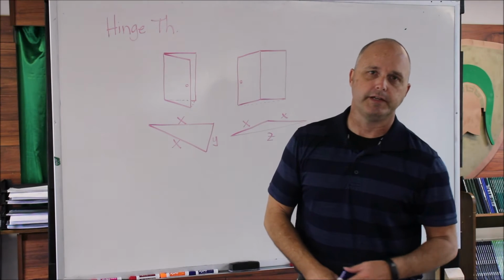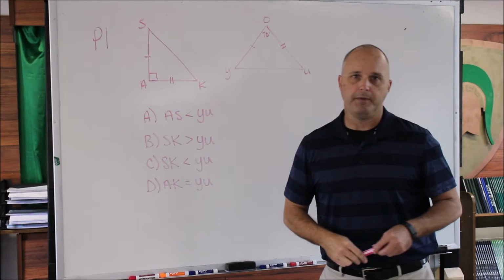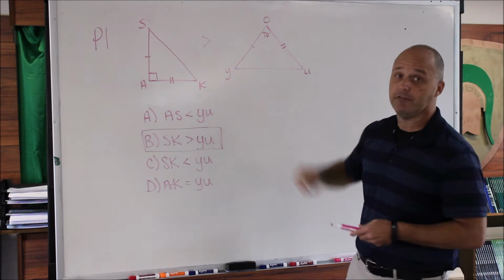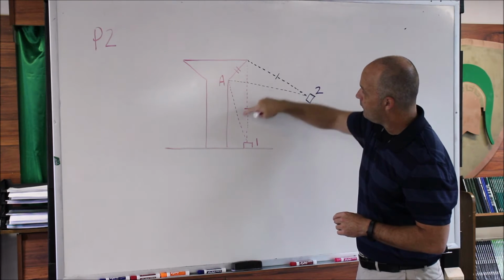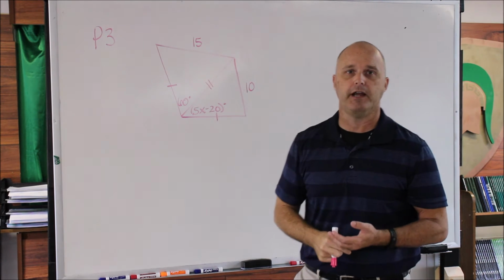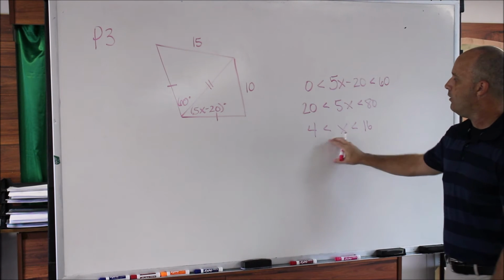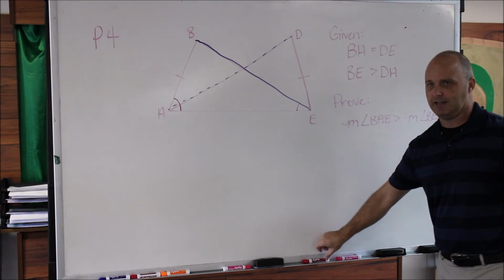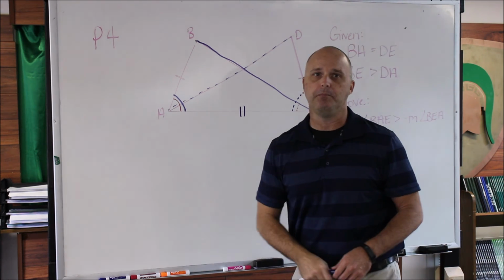2021 Geometry Lecture 5 7 Inequalities in Two Triangles